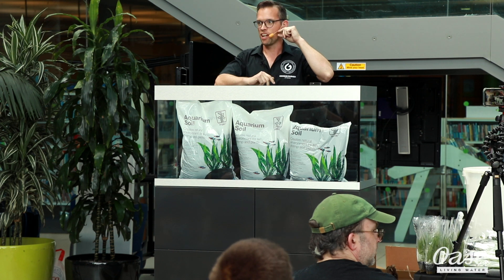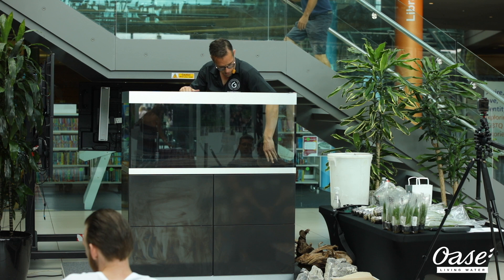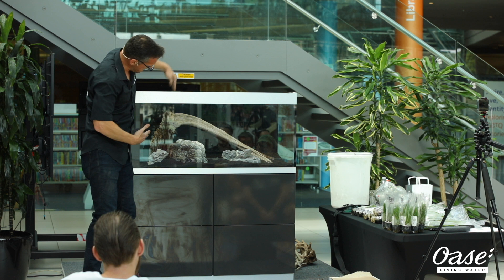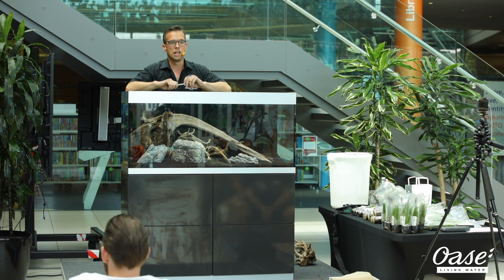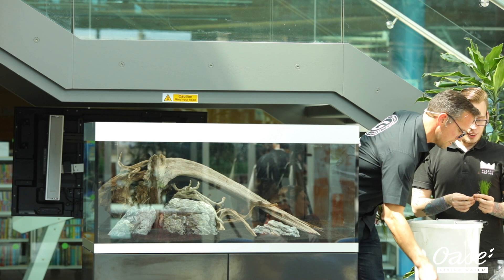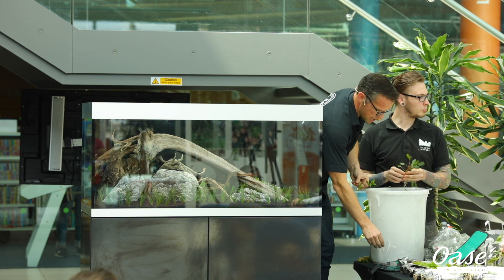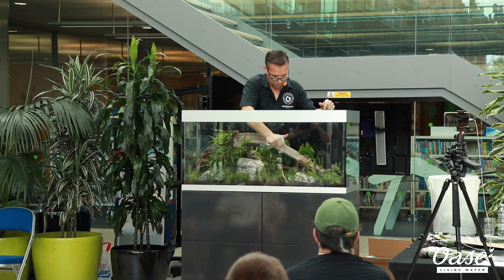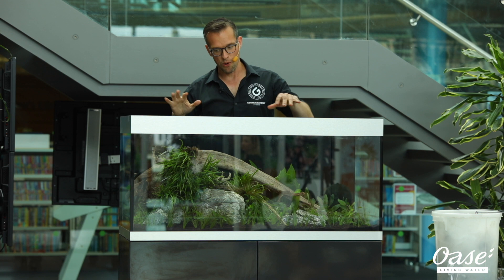George Farmer OASE HighLine Aquascaping Workshop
Watch our complete OASE HighLine Aquascaping Workshop with George Farmer. This event was at The Forum in Norwich, Norfolk to a live crowd.